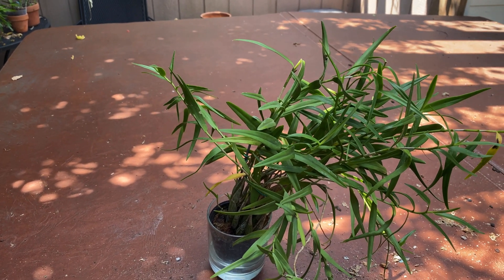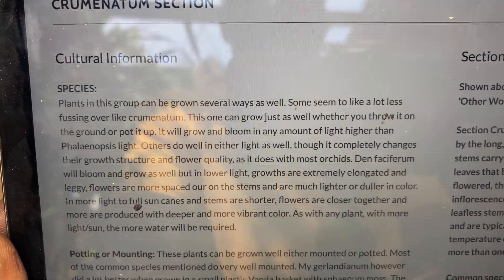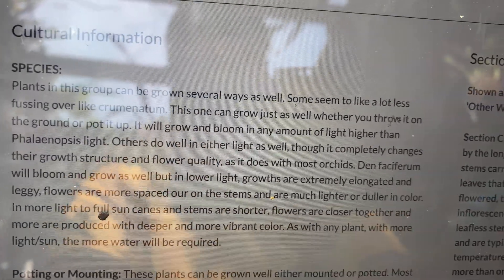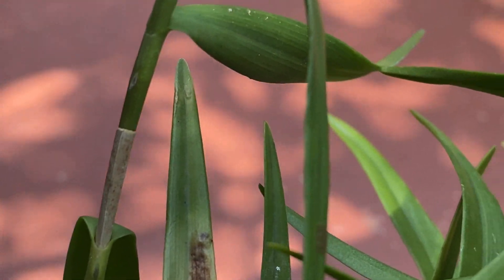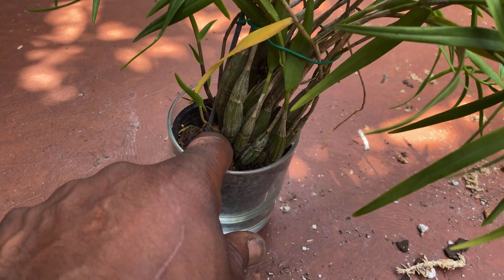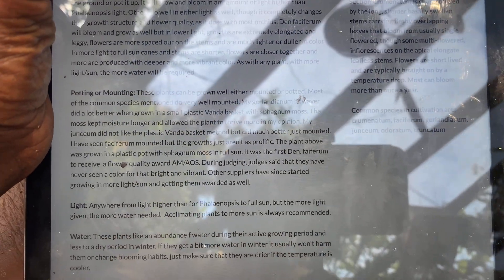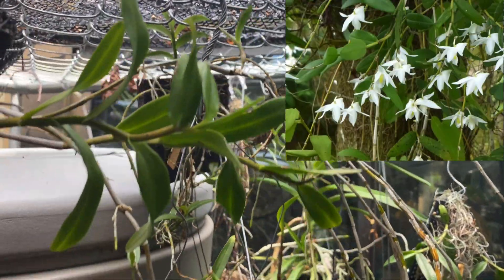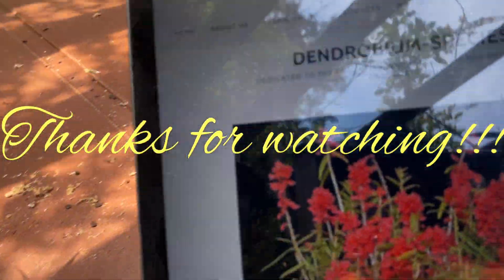ORCHID SPOTLIGHT: DENDROBIUM FACIFERUM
Orchid spotlight: Dendrobium faciferum (Crumenatum section
Dendrobium faciferum

Found in Lesser Sunda Islands, the Moluccas and Sulawesi on old mangroves and trees in littoral woodlands, riverbeds, lakesides and flood plains at elevations of sea level to 350 meters as a medium to large sized, hot growing epiphyte with slender to robust, stiffly erect, greyish brown, greenish yellow striped, swollen below, canelike above stems that branches towards the apex and carrying many, lanceolate, shortly and unequally bilobed apically, fleshy, shiny above, darker below leaves with dirty violet sheaths that blooms on numerous, few [2 to 5] flowered, sessile inflorescence arising from near the apex of mature leafy and leafless canes
Jay Pfahl